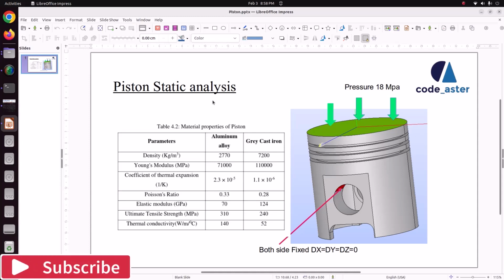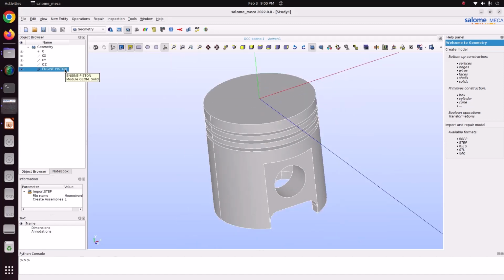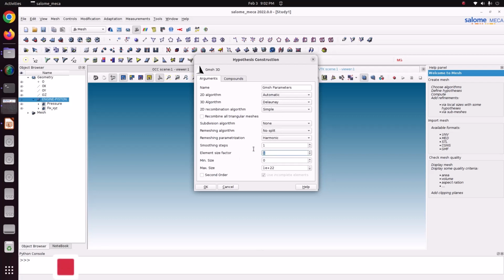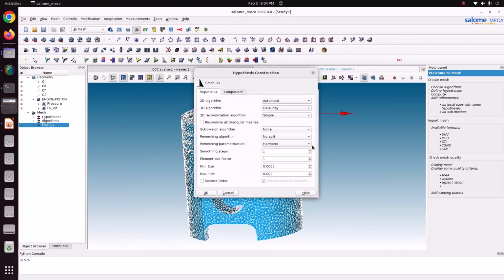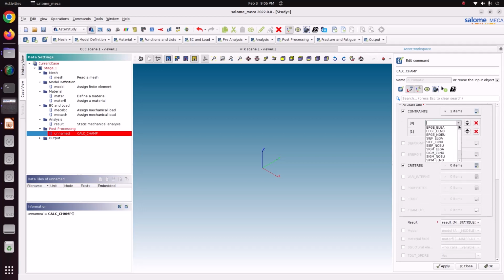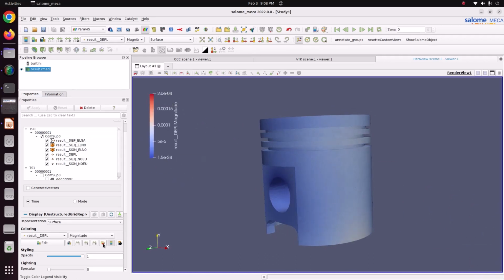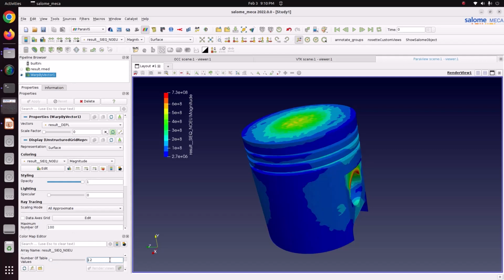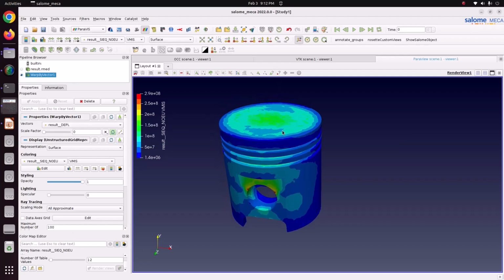static stress analysis of engine piston using code aster|salome meca tutorial |tutorial-81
salome meca
code aster
static stress analysis of engine piston
stress analysis of engine piston using code aster
stress analysis of engine piston using salome meca

Salome tutorial
Salome 2023 tutorial for beginners
Salome analysis